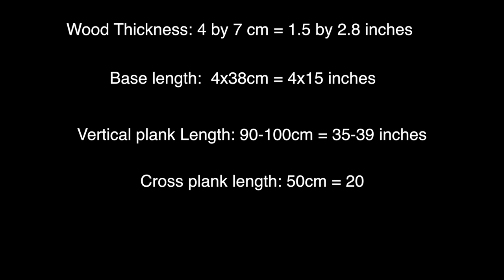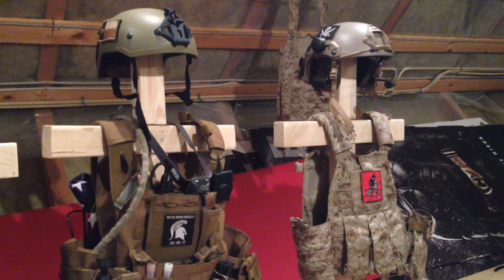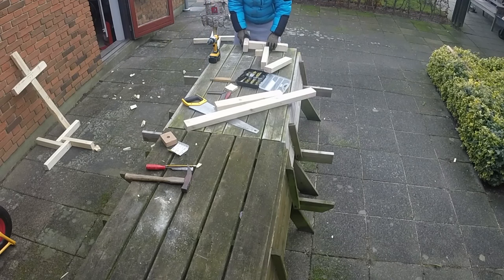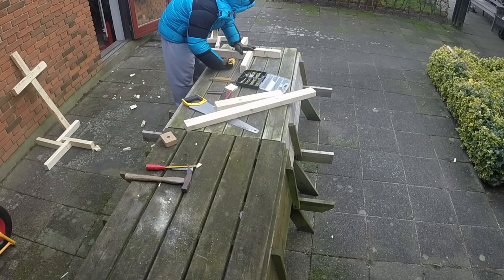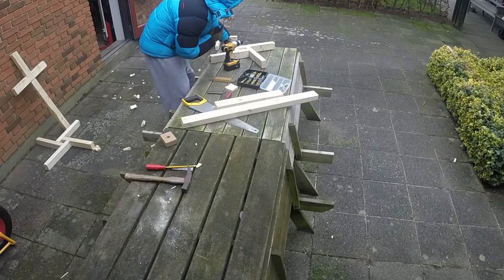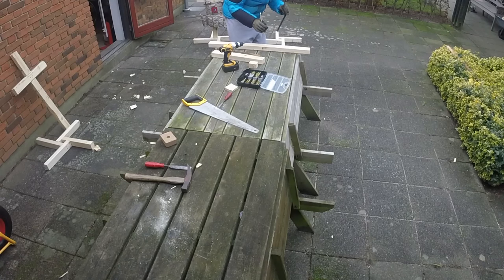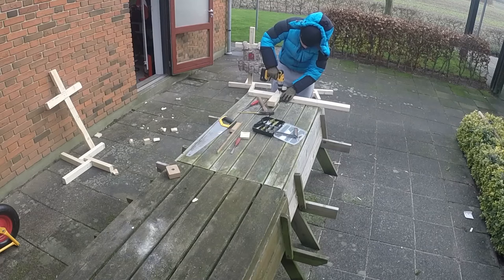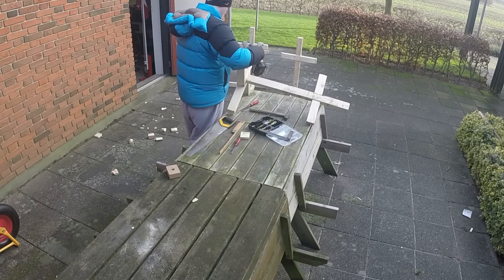HOW TO PLATE CARRIER STORAGE CROSS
Hope that you found the very informative.